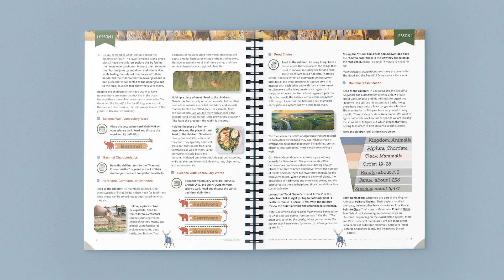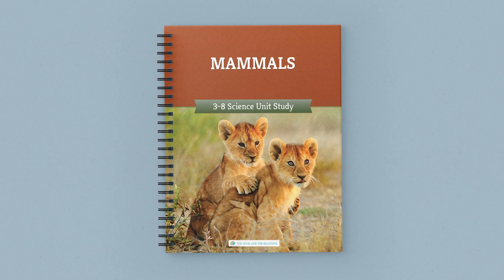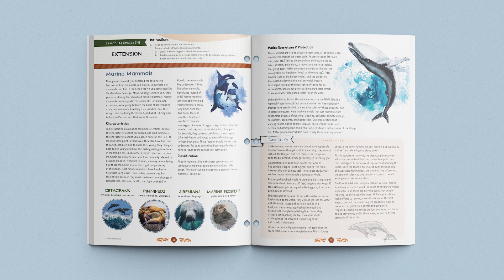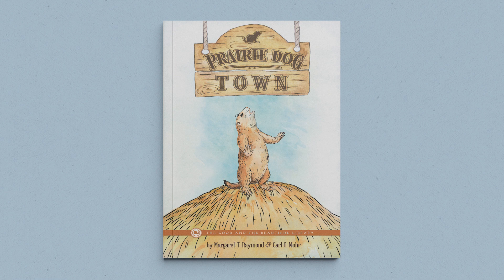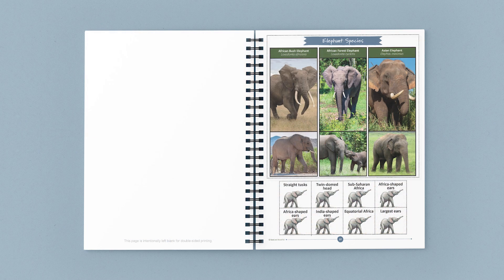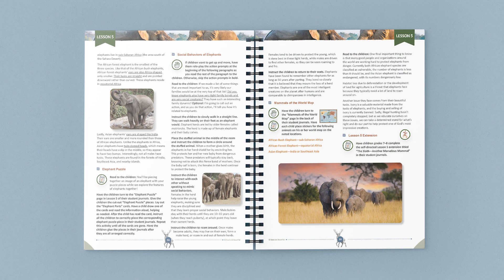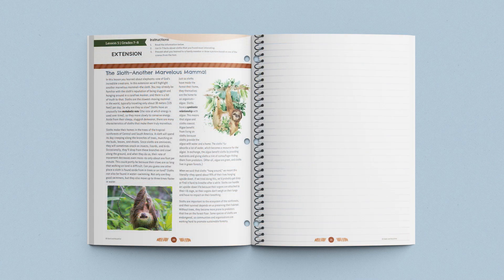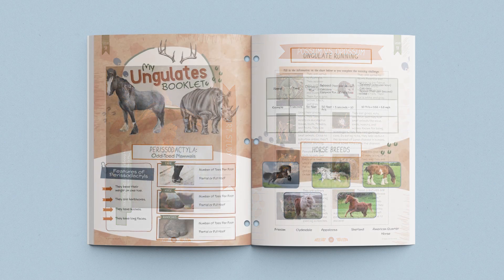Mammals Flip Through | The Good and the Beautiful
Get ready to explore the world of mammals!  Now with a bound course book and student journals, this customer-loved science unit is better than ever. 🐘 This family-style science unit is made for grades 3–8 and includes lessons, activities, videos, and more. Get a sneak peek at the unit now, and leave any questions or comments below.

(0:00) Introduction
(0:32) The Course Book
(0:58) Student Journals
(1:29) Optional Book Pack
(1:52) Example Lesson
(3:06) Sneak Peek at Additional Pages